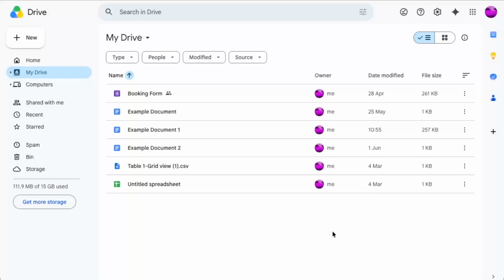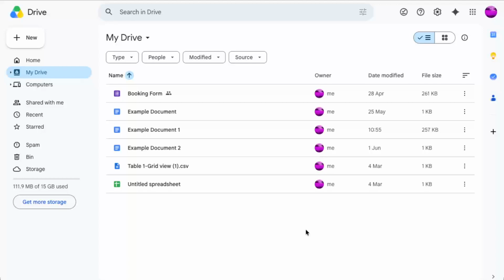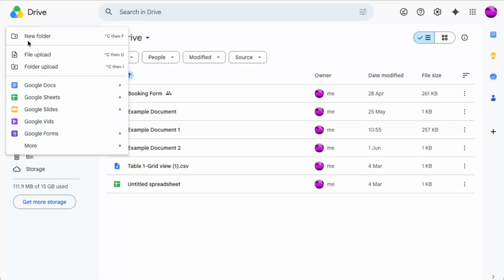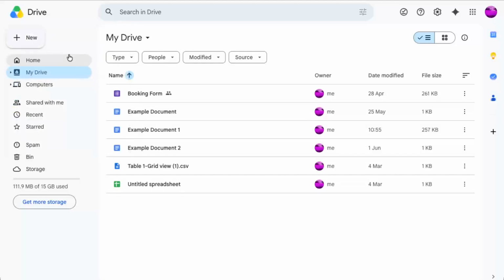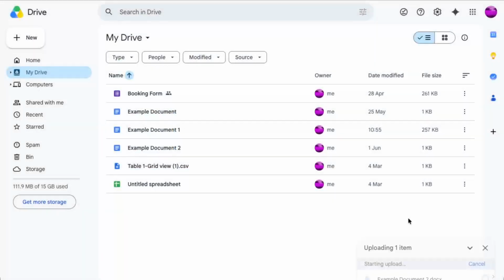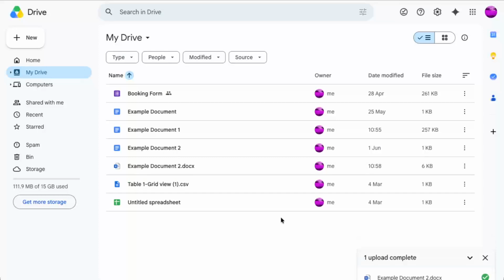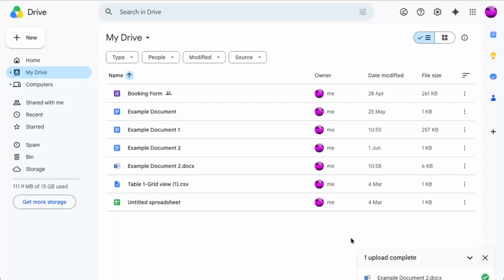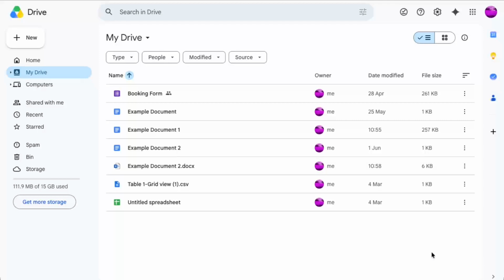How to Upload Google Docs to Google Drive (2026) | Step-by-Step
Learning how to upload Google Docs to Google Drive is simpler than most people expect, and this tutorial walks you through the exact steps. You will learn how to move or import documents from your device or another source directly into Google Drive, organize them properly, and make sure they are accessible across all your devices. This method works with the current Google Drive interface and reflects the latest updates for 2026. Whether you are migrating files, sharing documents with a team, or just keeping things organized, this guide covers everything you need. No technical experience required.